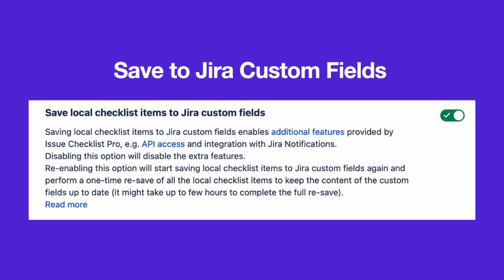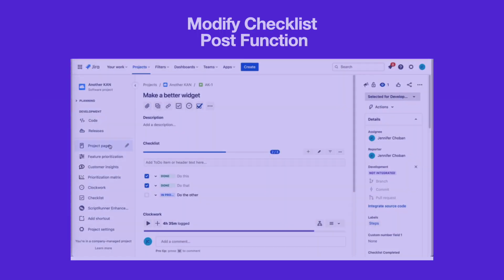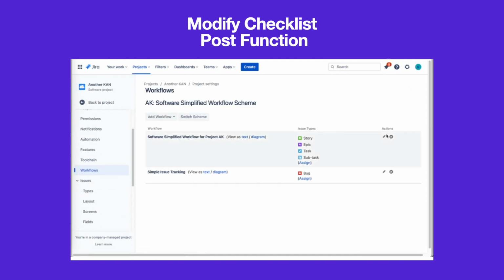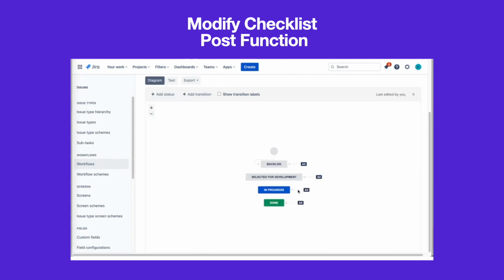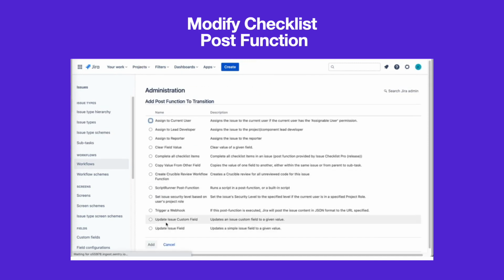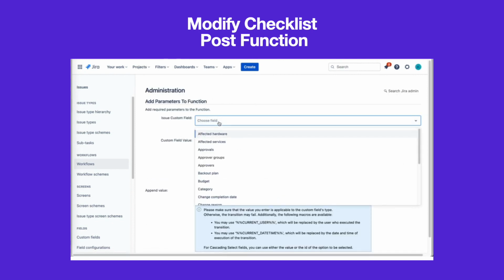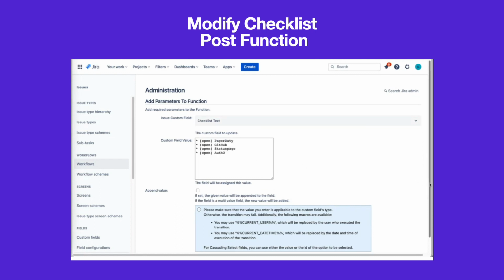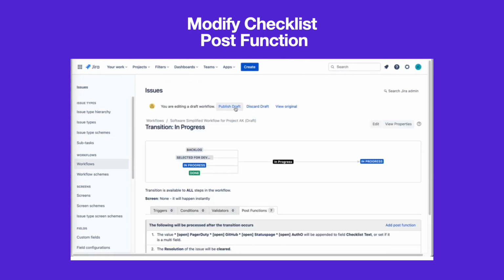Checklists for Jira | Modify Checklist Post Function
This video shows how to create a post function that will modify a checklist (either by replacing or appending new checklist items) when a Jira issue is transitioned. To learn more about using checklists with Jira workflows,

Get Your Free 30 Day Checklist for Jira Pro Trial

Checklist for Jira lets you organize work on issues, manage agile processes, and reduce the need for subtasks. Combine checklists with automation and/or workflow functions to bake your processes into Jira.

Find out more about Checklist for Jira Pro by HeroCoders